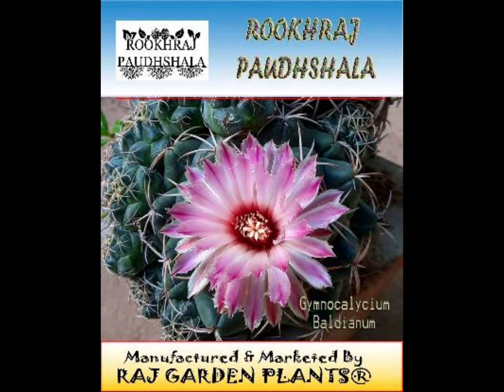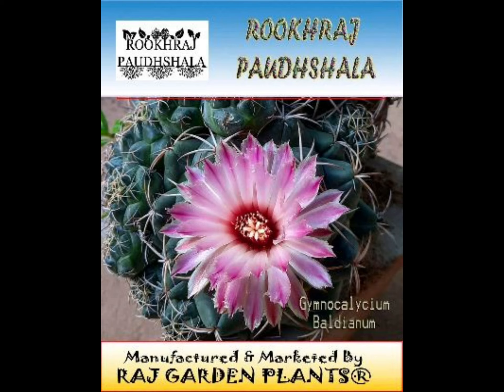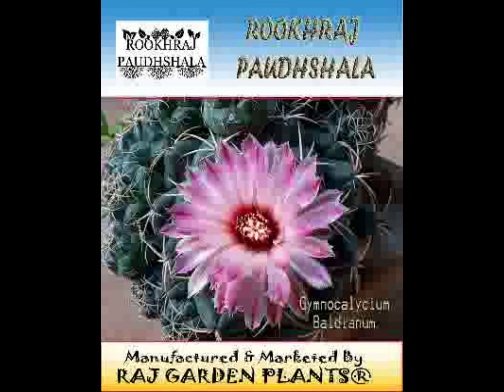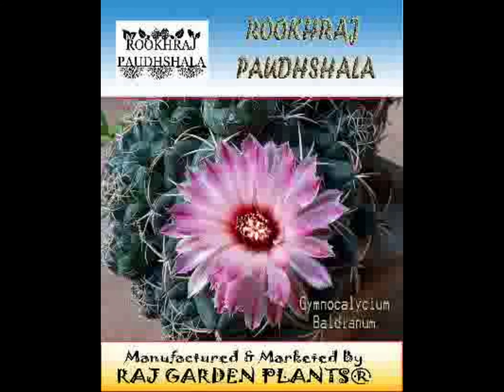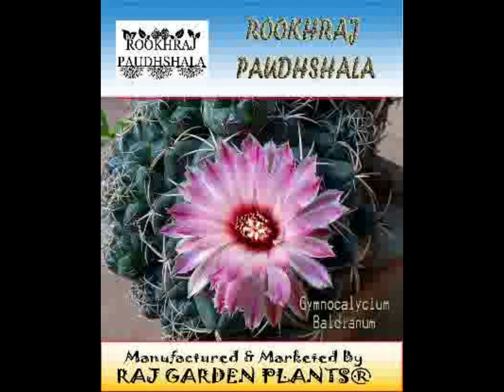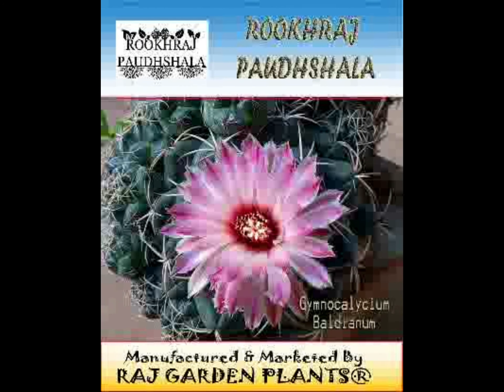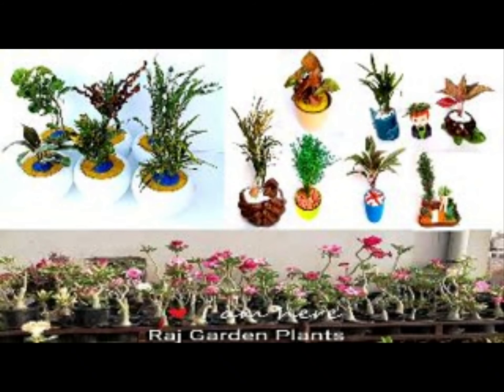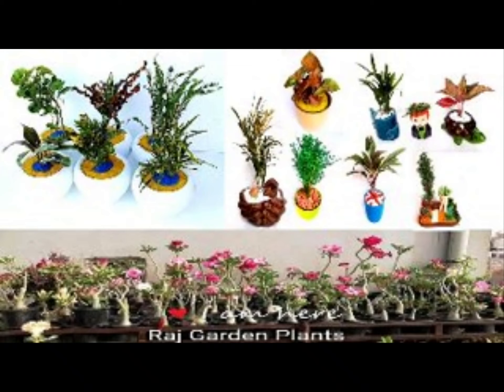Gymnocalycium Baldianum Cactus Plant, Spider Cactus, Dwarf Chin Cactus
This is a live plant of ROOKHRAJ PAUDHSHALA
 Gymnocalycium  Baldianum  cactus  plant
this is known as
 spider-cactus
dwarf chin cactus,
this is a species of flowering plant in the cactus family
 To buy and order online